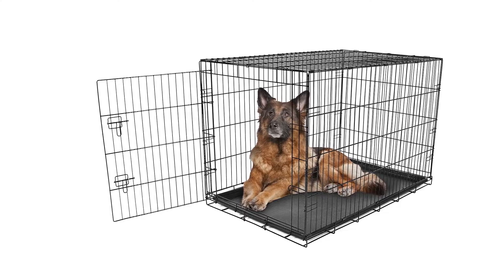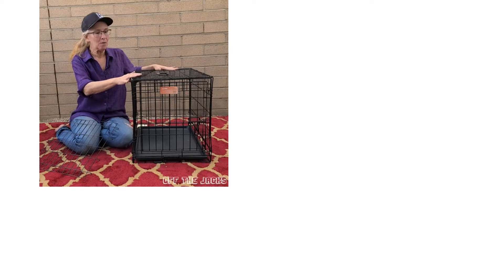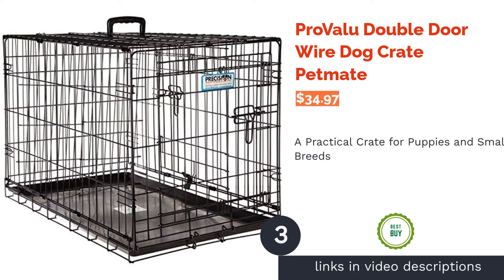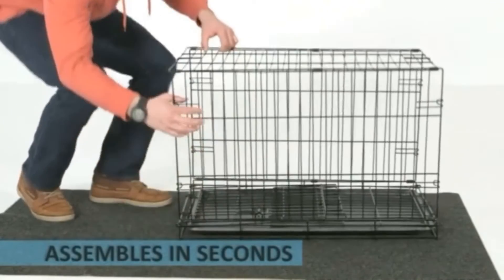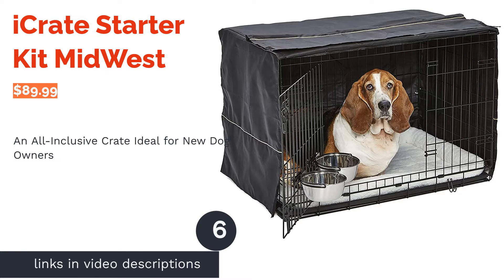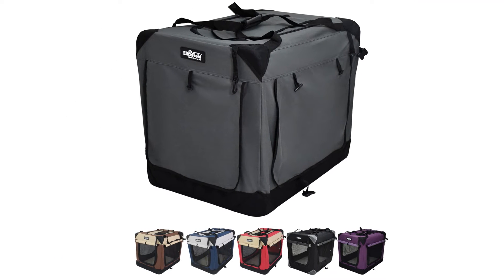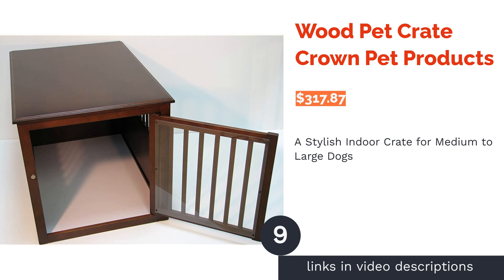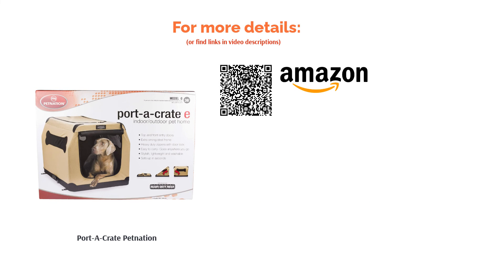🌵 10 Best Dog Crates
00:00 Introduction
00:48 #1 - Homes Folding Metal Dog Crate MidWest ($61.99)
01:37 #2 - Folding Metal Dog Crate AmazonBasics ($45.49)
02:25 #3 - ProValu Double Door Wire Dog Crate Petmate ($34.97)
03:11 #4 - Metal Dog Crate Carlson Pet Products ($35.06)
03:52 #5 - Ultra Vari Kennel Petmate ($139.99)
04:43 #6 - iCrate Starter Kit MidWest ($89.99)
05:30 #7 - 3-Door Folding Soft Dog Crate EliteField ($79.99)
06:12 #8 - Folding Metal Dog Crate New World ($68.99)
06:52 #9 - Wood Pet Crate Crown Pet Products ($317.87)
07:36 #10 - Port-A-Crate Petnation ($37.86)
08:16 Ending

No matter what life stage your pooch is in, crates come in handy when you need to create a containment space for your dog. The main considerations when picking the best dog crate for your pup will come down to safety and comfort. Of course, you also want a practical dog crate that will fit into your lifestyle and home!
Fortunately, when it comes to the best dog crates, there are plenty of options to suit every possible need. Whether you need a travel, indoor, or outdoor crate, there is a product designed specifically for your needs. If the sheer number of options makes you a little unsure about which crate is best, don't fret! We are here to help.